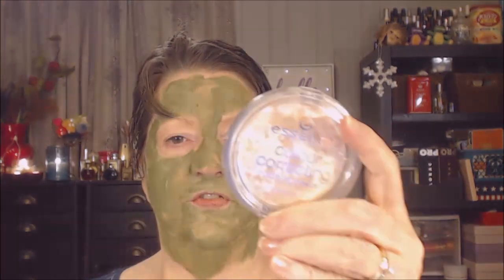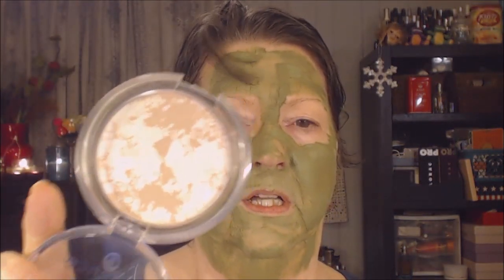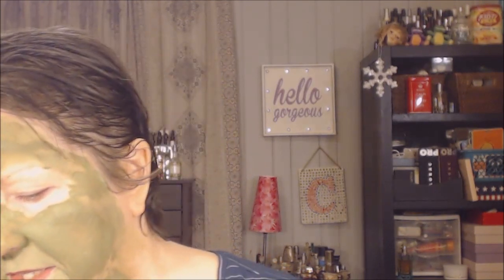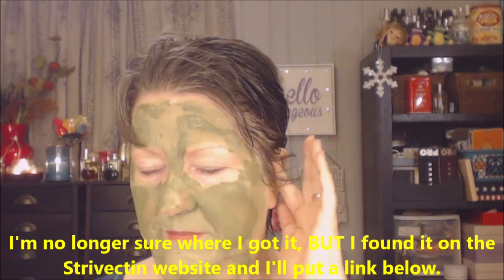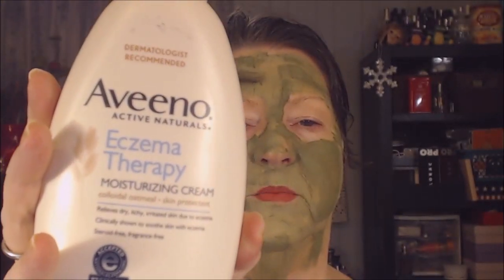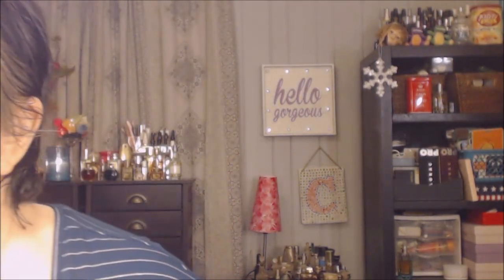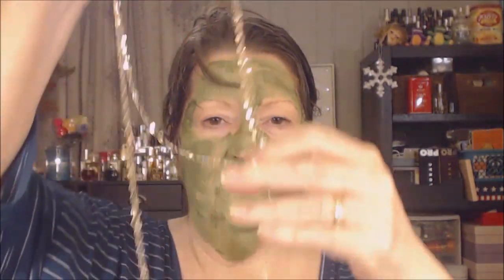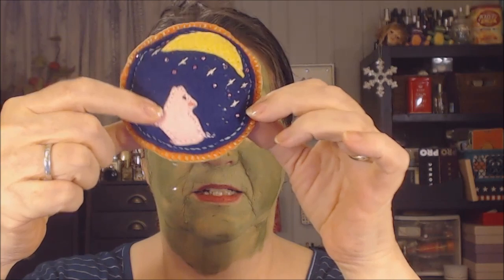Guru vs Goober 22 - Beauty Favorites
LOOKING FOR MORE “OLDER” BEAUTY VIDEO CHANNELS?
Click below to check out the “Mature Women of YouTube” list.
Created by Elle from “Elle Is For Living”
AND thanks to all of you for being here. I love you all!
CODE: OLDBROAD25